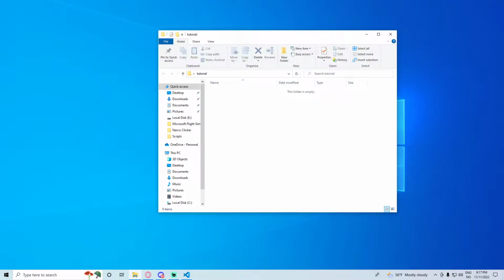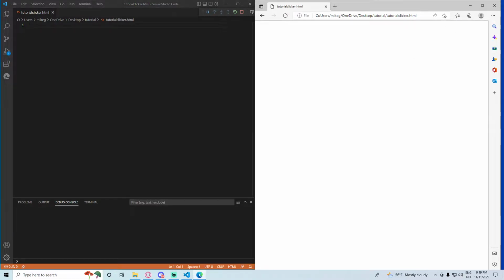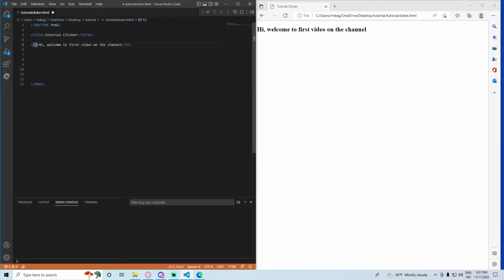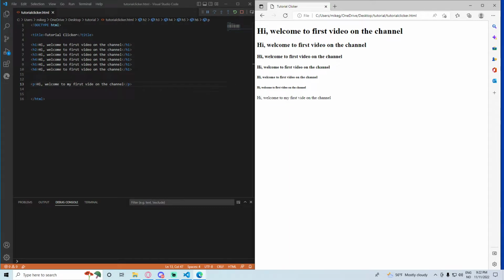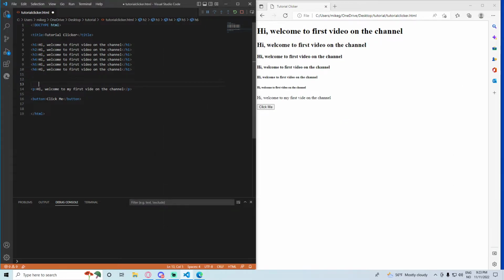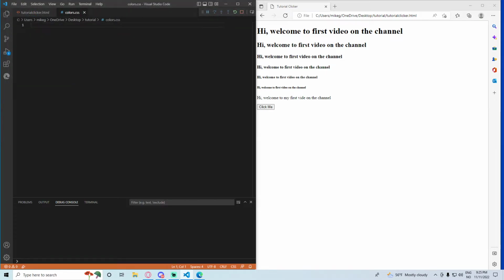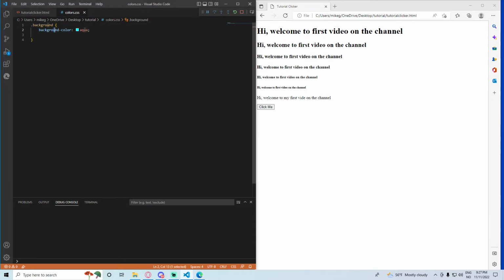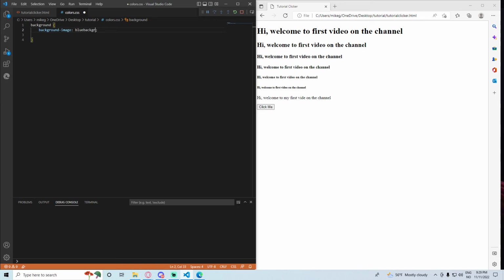How to create basic text on HTML (HTML Is Easy :o)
In this video I showed you guys how to make some basic text on HTML using Visual Studio and a Browser. It is very simple.
As I said I am also a new beginner myself, if you want to contact me about anything like giving me tips etc feel free to contact me via discord chrxswyd#0825